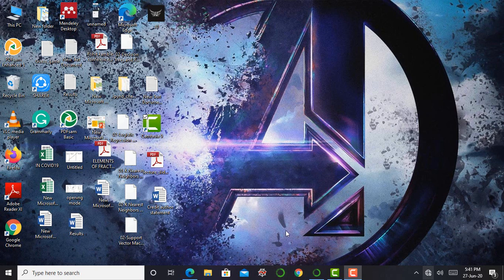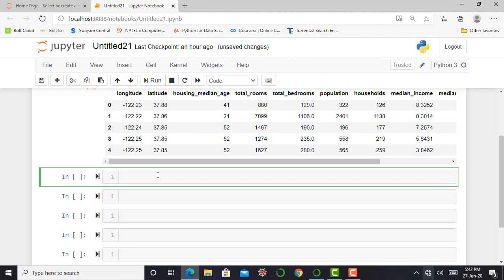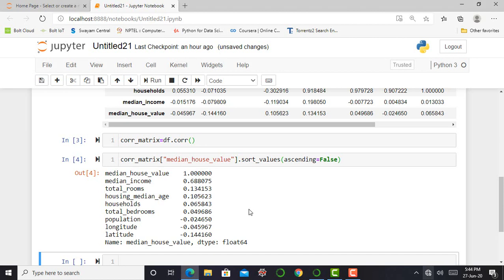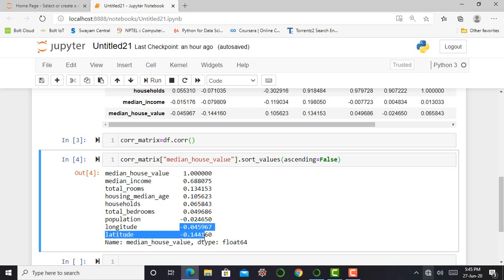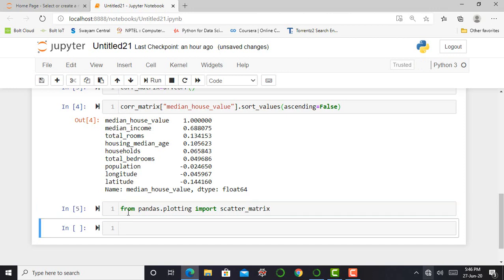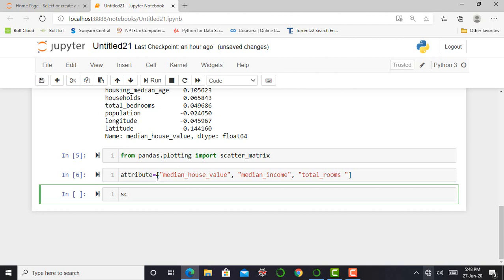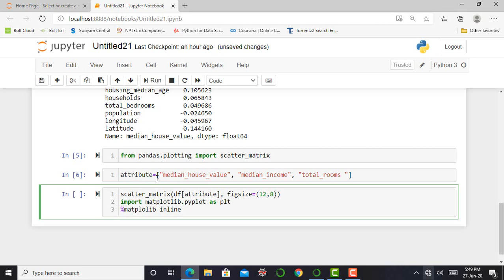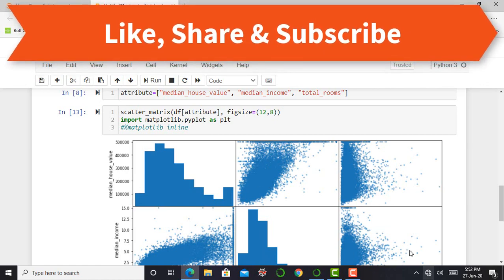How to explore "DataSet" using "Correlation Matrix" with Pandas & Python??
Video explains about how to use correlation matrix with pandas and python.